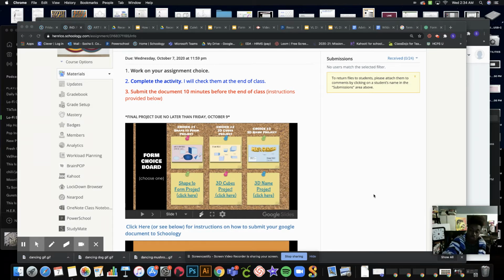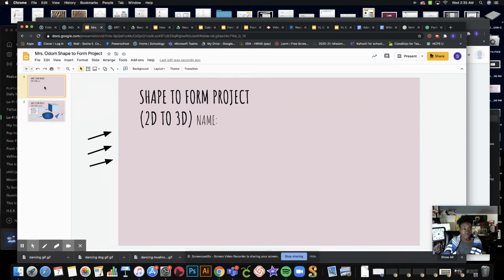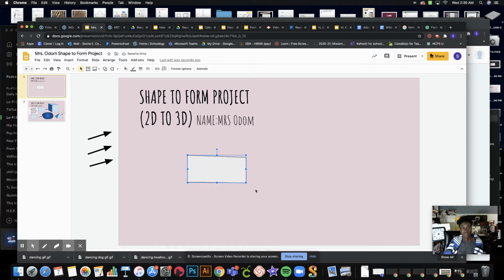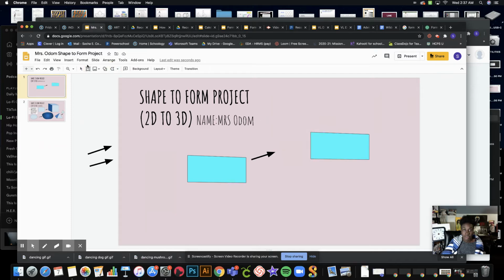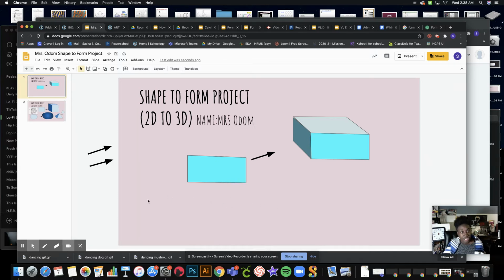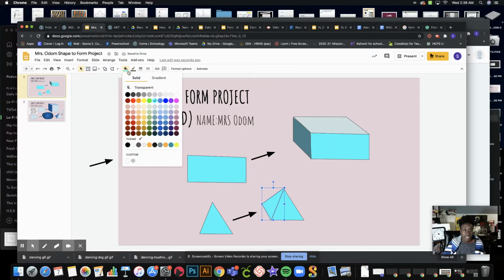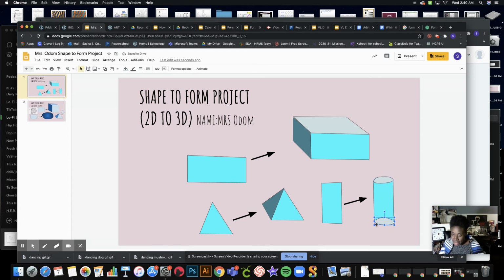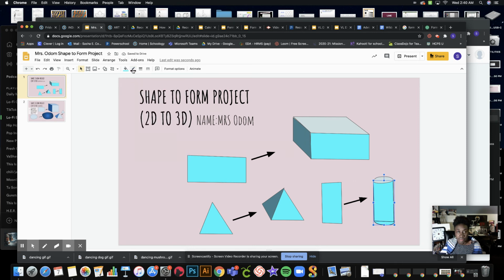Shapes to Form Project Tutorial